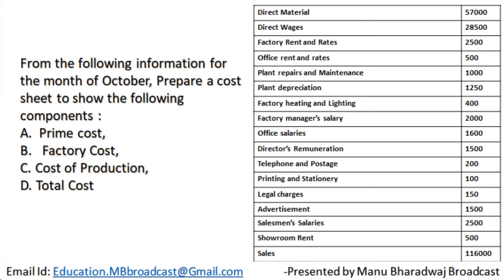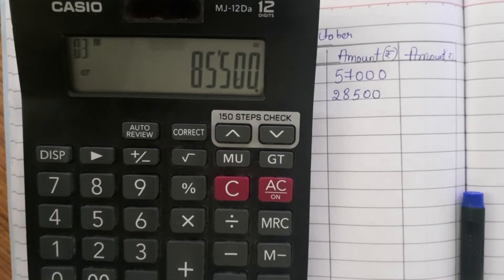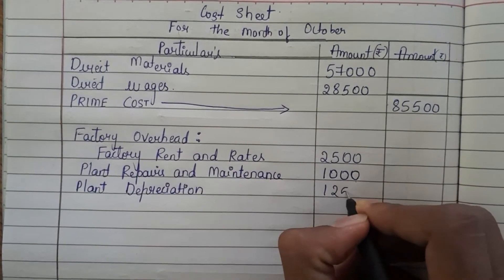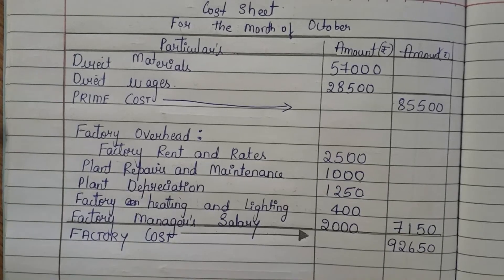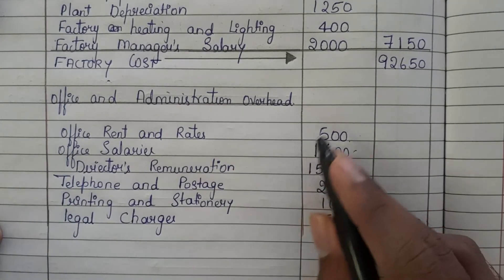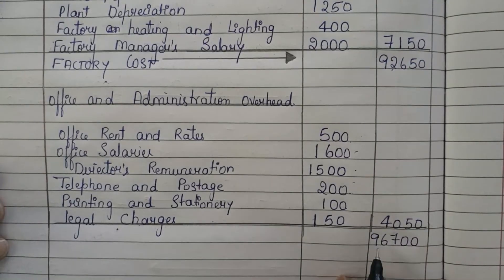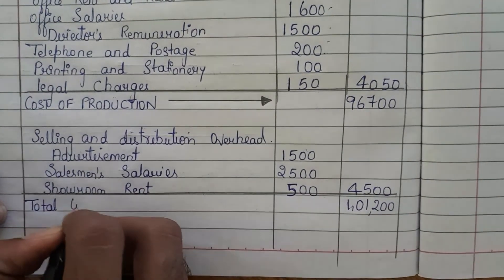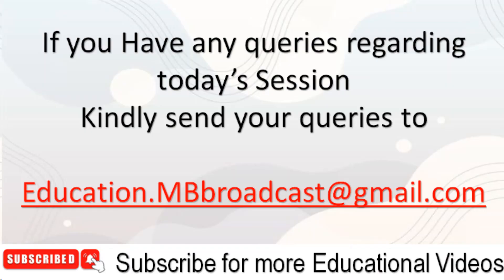Preparation of Cost Sheet | Cost Acoounting | Part 2 | B.Com Nep Scheme